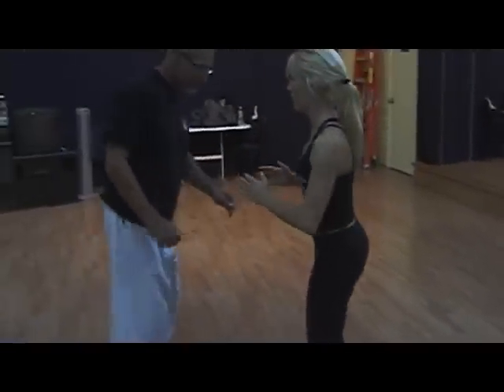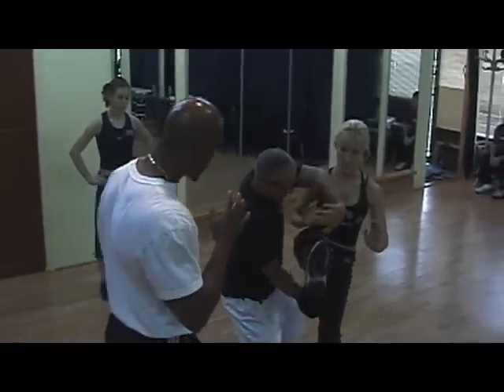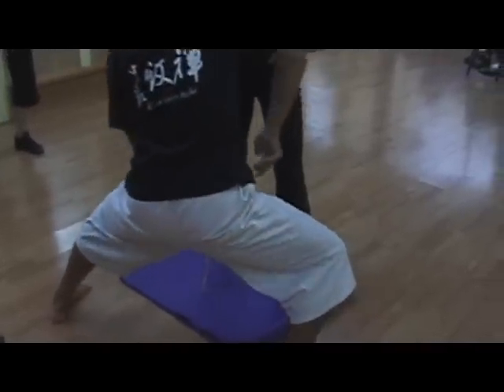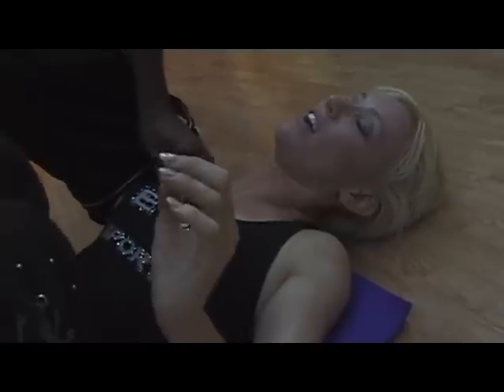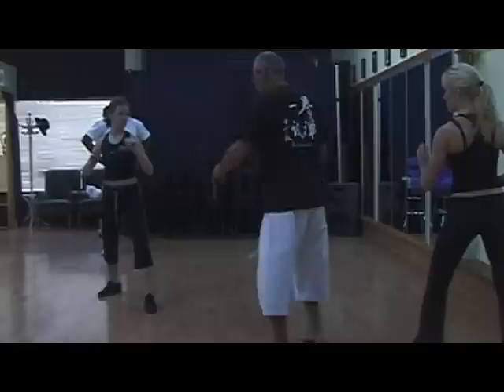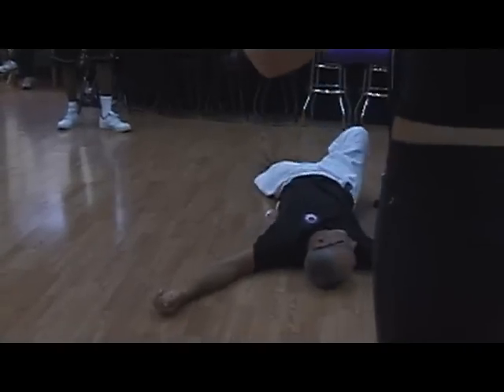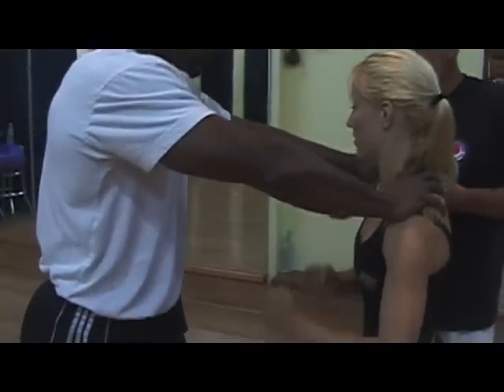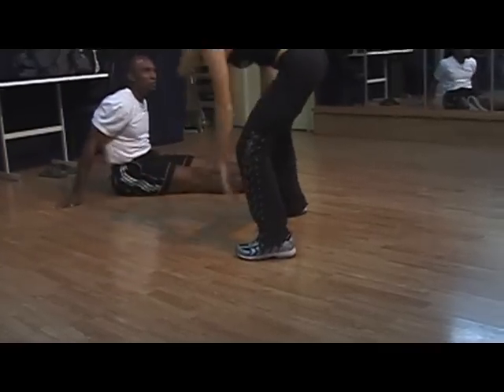Fight Choreography for Superheros Scene 3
Third scene of superhero fight choreography produced by Tom Leeman and Jan Van der baan